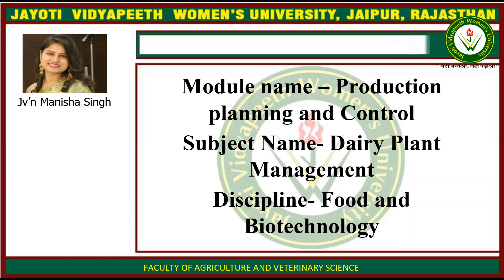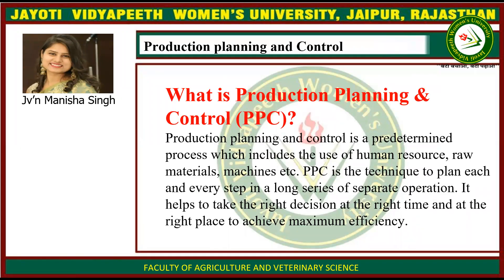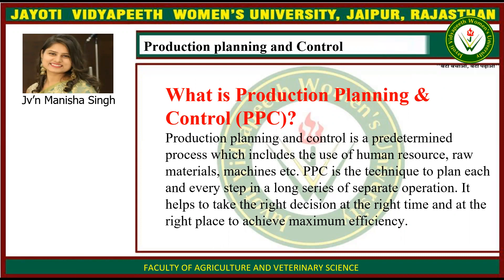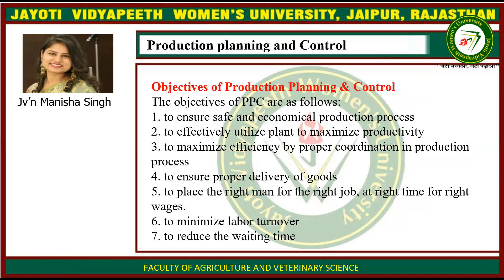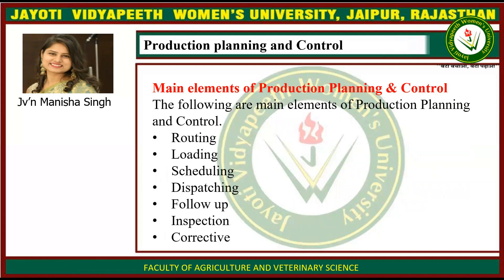Production Planning and Control part 4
Jayoti Vidyapeeth Women's University- Production Planning and Control part 4
Assistant Professor
Course Name: Dairy Plant Management;
Session Name: Production Planning and Control part 4
Class Name: B.Tech FBT XII Tri, B.Tech-M.Tech XII Tri.